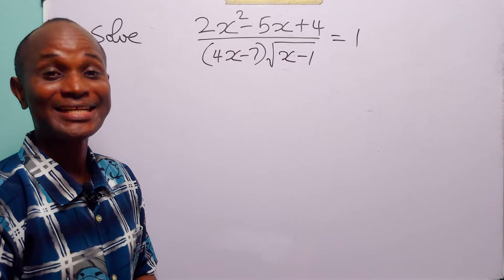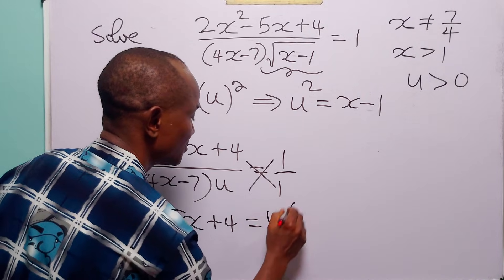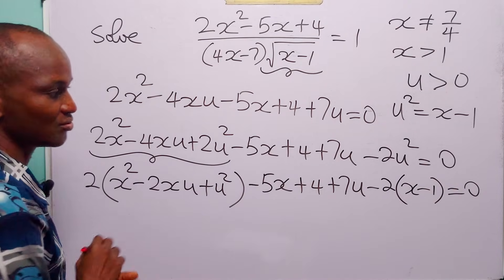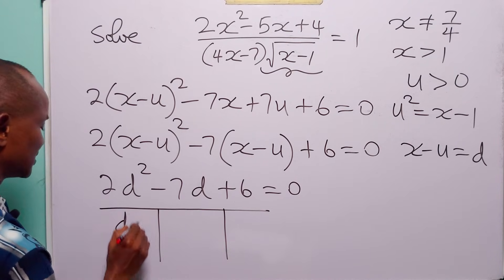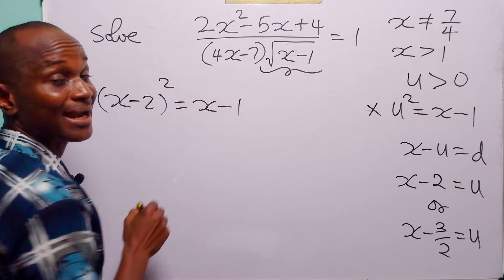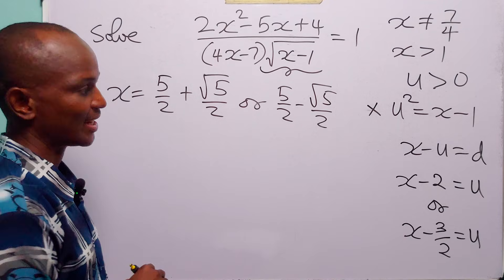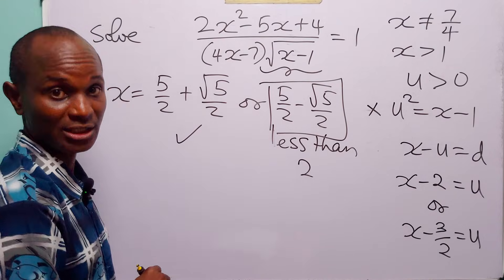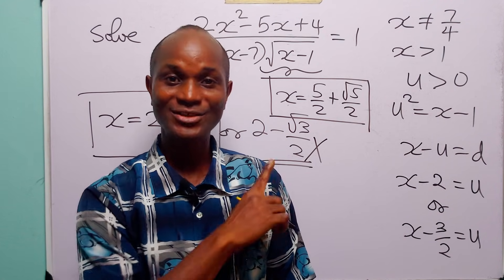This EASY Radical Equation Will Test Your Algebra Skills!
In this video, I solve the rational radical equation (2x² − 5x + 4)/((4x − 7)√(x − 1)) = 1 step by step, carefully explaining how to handle equations that involve both rational expressions and square roots. We focus on setting domain restrictions, simplifying algebraic expressions, clearing radicals correctly, and checking for extraneous solutions, making this lesson especially useful for high school students, exam candidates, and anyone struggling with advanced algebra. This tutorial is perfect if you’re preparing for math exams, revising radical equations, or looking to deepen your understanding of non-routine algebra problems in a clear and logical way.